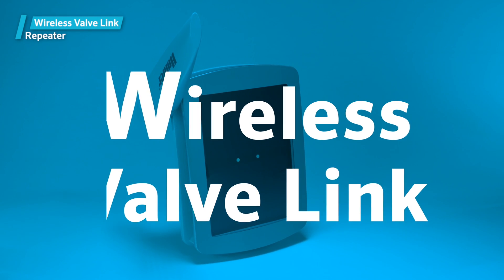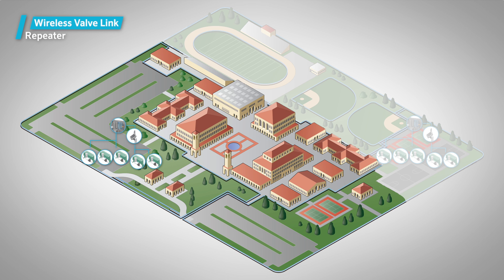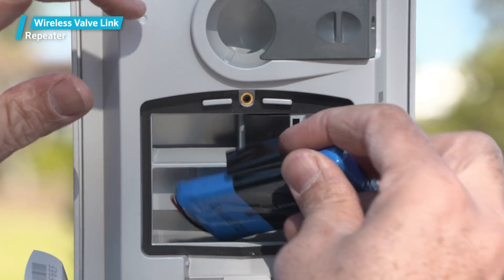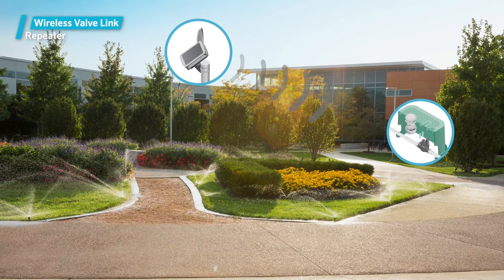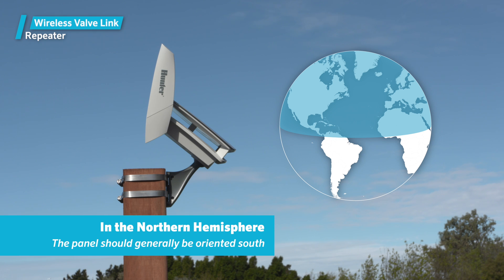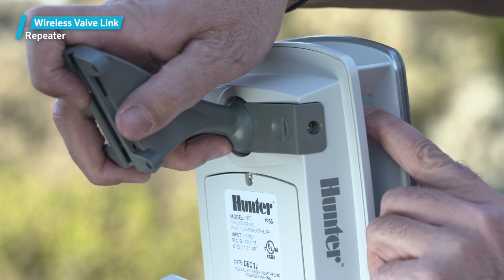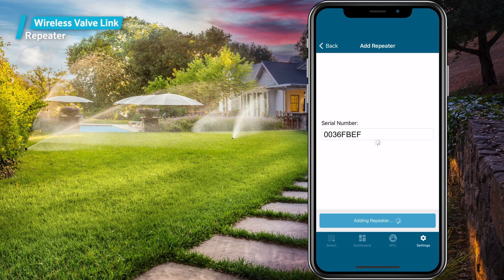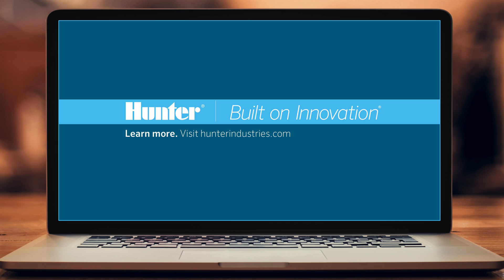Hunter Wireless Valve Link: Repeater (RPT, RPT-E) (10 of 12)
The Repeater is a simple but powerful device that can double the coverage area and help clear obstacles that might otherwise block radio signals. It relays the Wireless Valve Output Module signals to distant Wireless Valve Links in both directions.